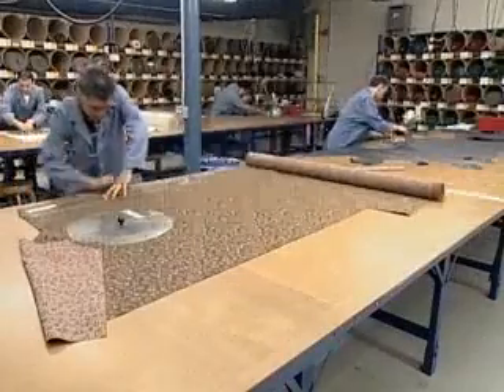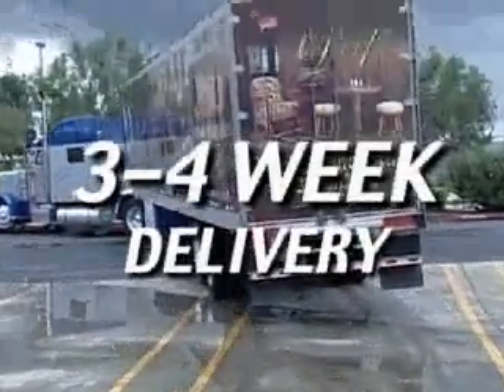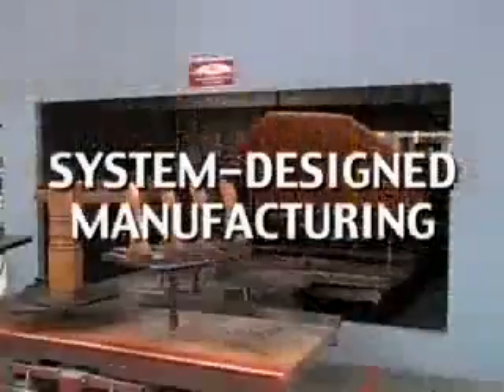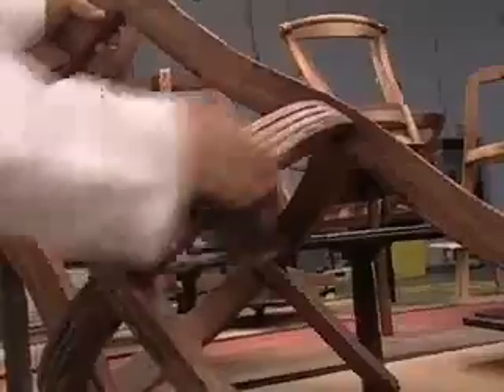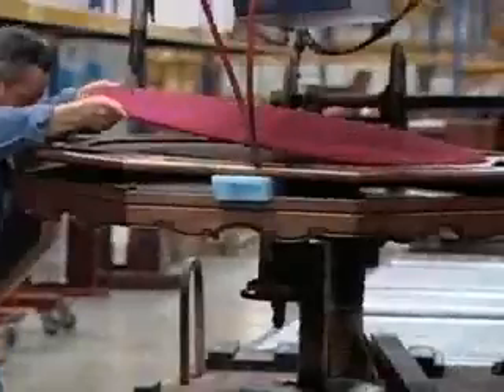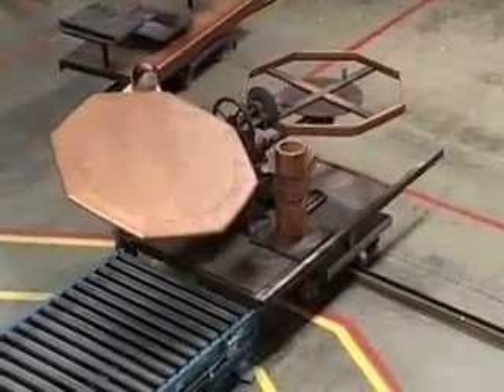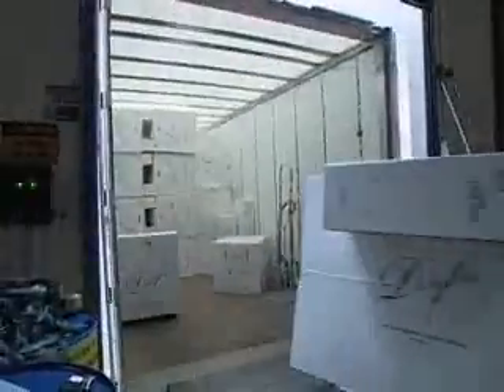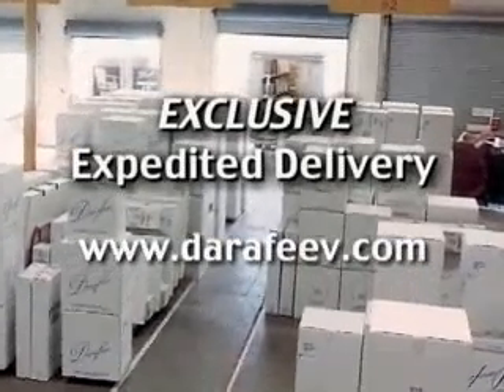Darafeev Online DVD: Pt. 3 - Rapid Order Turnaround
Mikhail Darafeev designs and manufactures custom-made game room furniture which is know to be the worlds finest. To order a full copy of the Darafeev DVD please